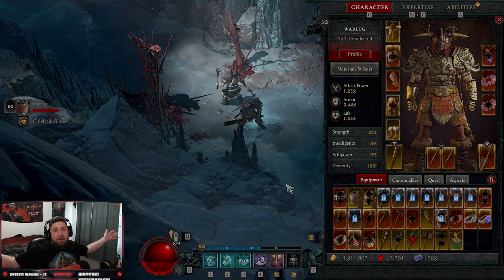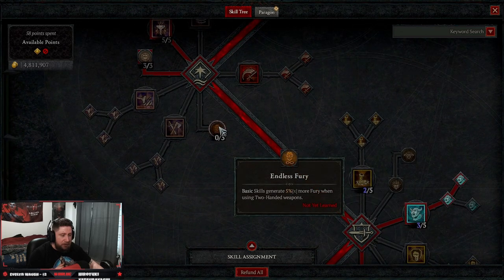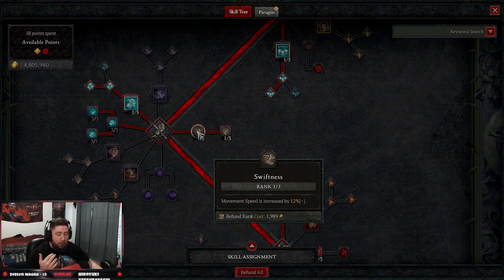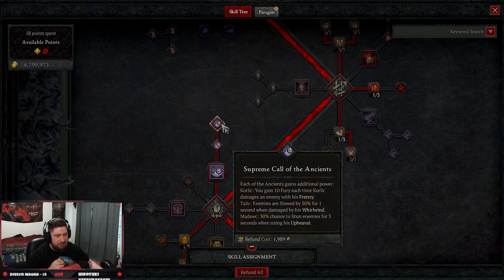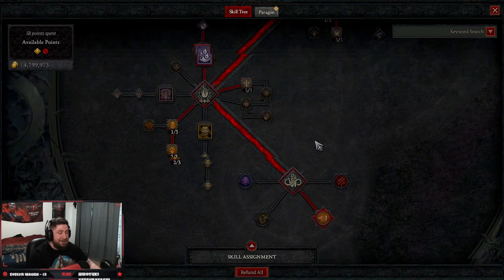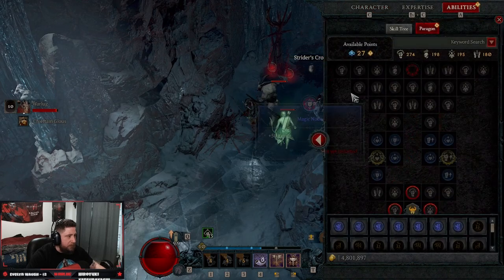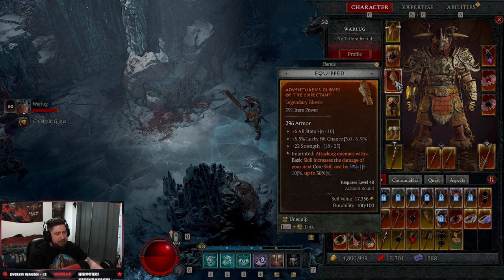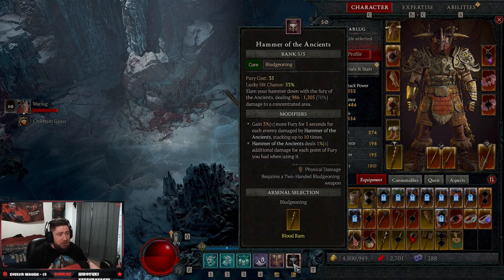Diablo 4 Hammer of The Ancients Barbarian Leveling Build Guide!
🎮 PSN: Warlug
🌐 Battlenet: Warlug-1927

⏱️Time Stamps⏱️